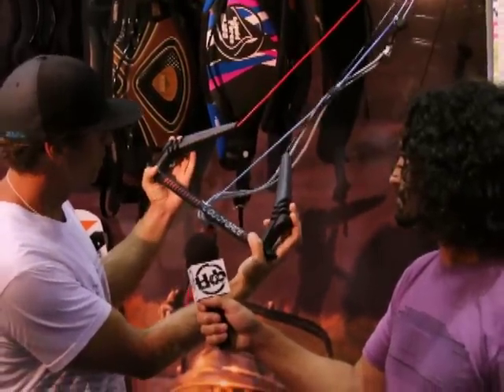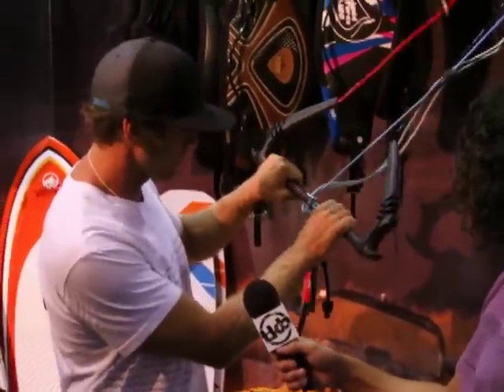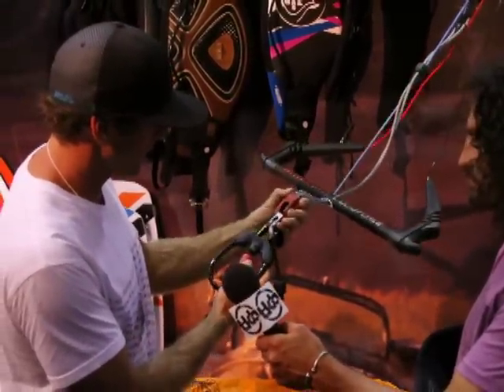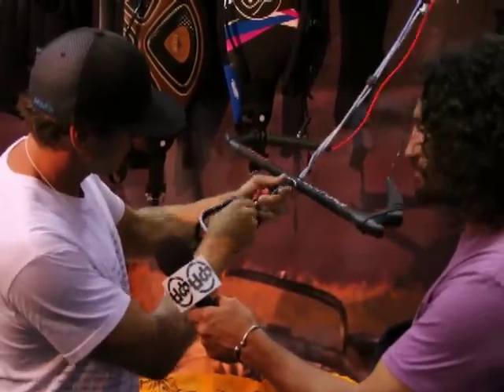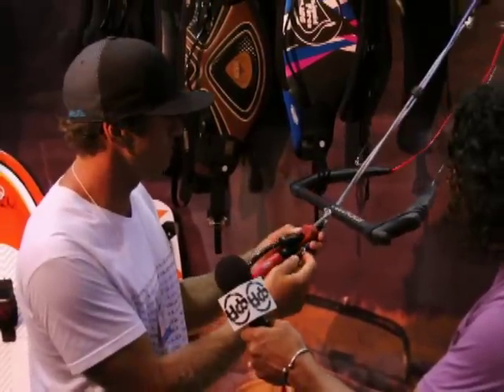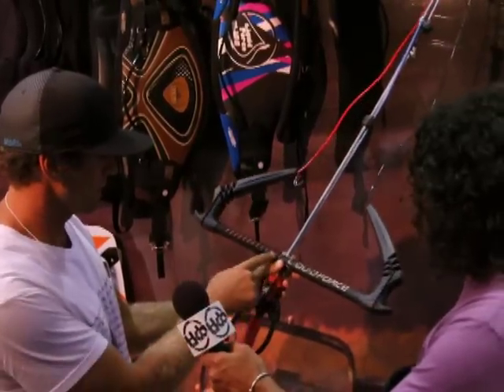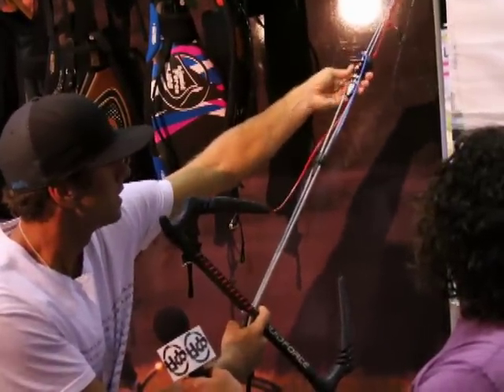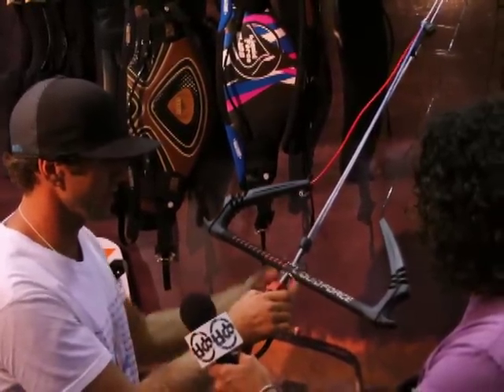2012 Liquid Force Kites at Surf Expo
Jason Slezak talks about the 2012 kite line from Liquid Force Kiteboarding.